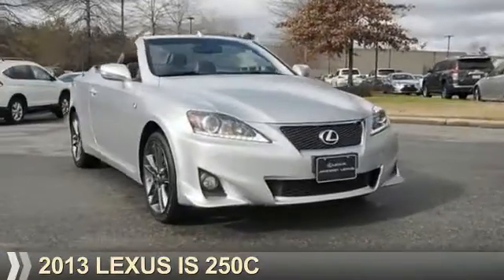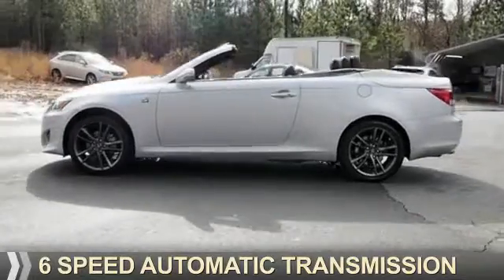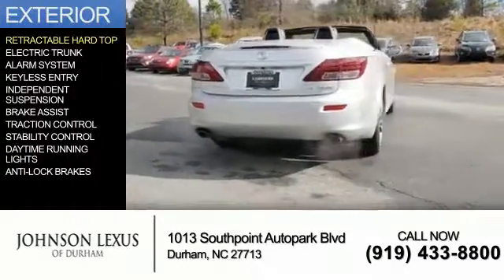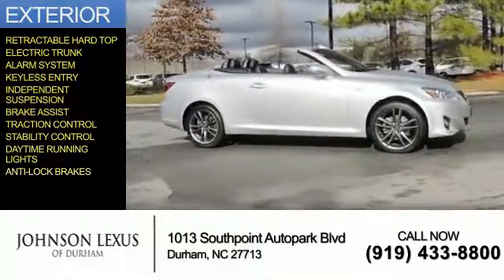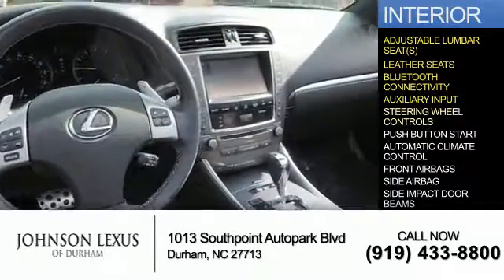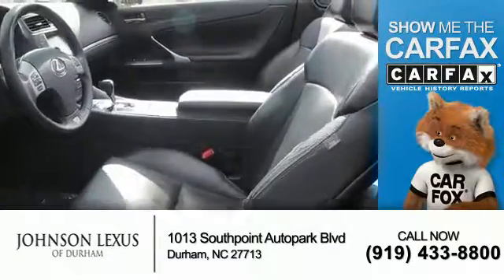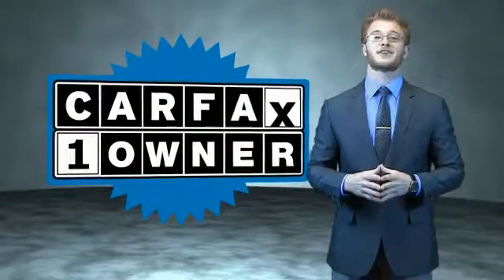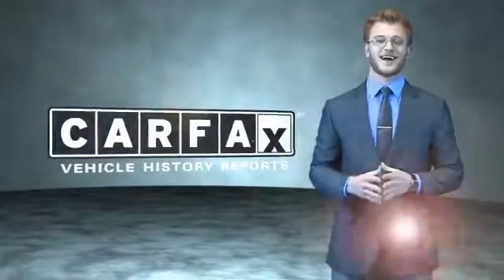2013 Lexus IS 250C for sale in Durham NC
2013 Lexus IS 250C for sale in Durham NC - Stock # DRC10111TA
Year: 2013
Make: Lexus
Model: IS 250C
Trim:
Engine: 2.5 liter 6 Cylindercylinder RWD
Transmission: 6-Speed Automatic
Color:
Mileage: 24732
Address:
VIN:JTHFF2C28D2527925